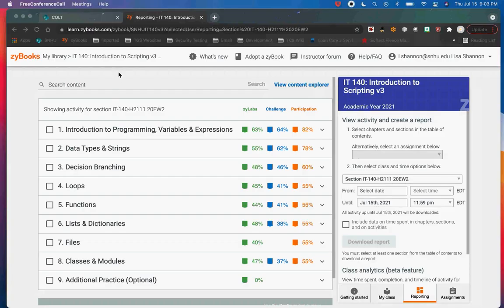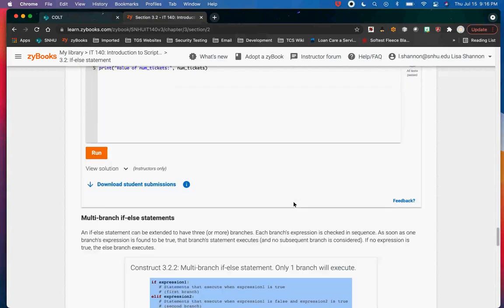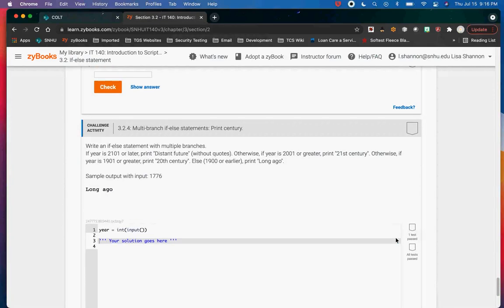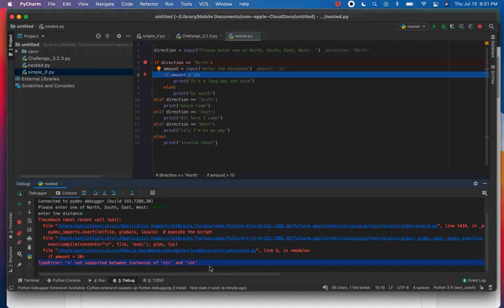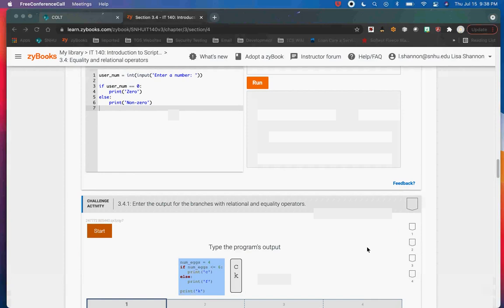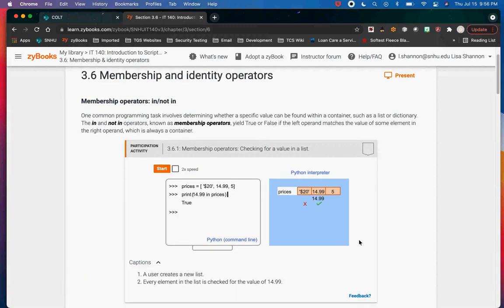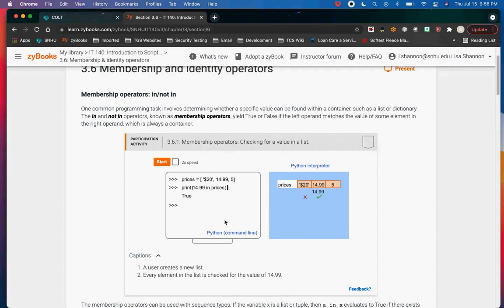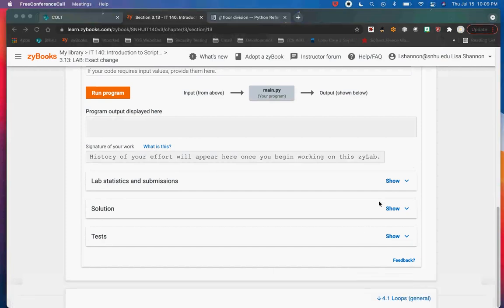SNHU IT-140 21EW6 Module Three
This is a coding session recorded live with my students from SNHU.  The content is for Module Three, zyBooks.  In addition to the video I have included links to the scripts created during the session.